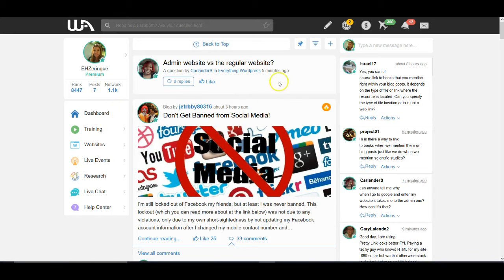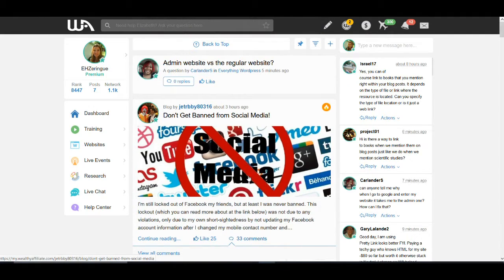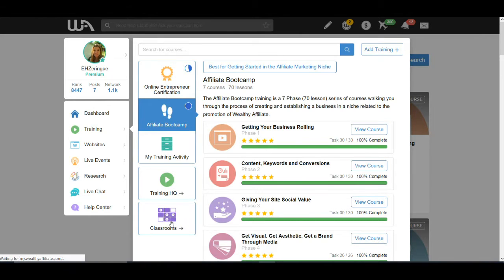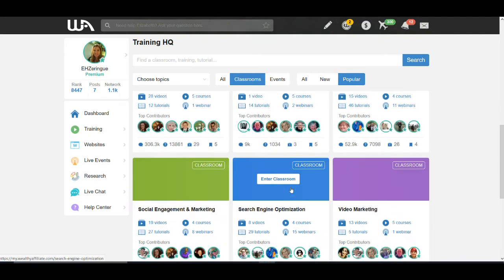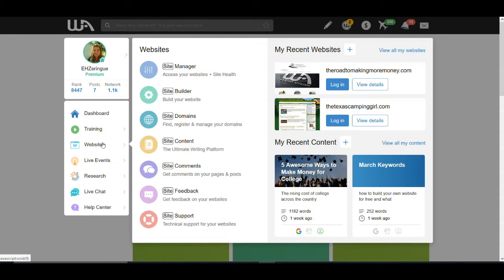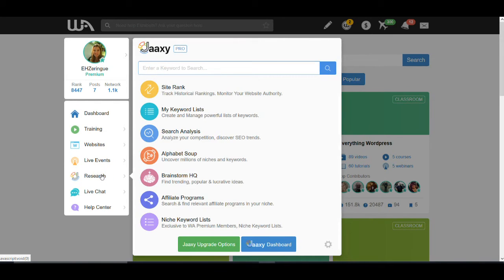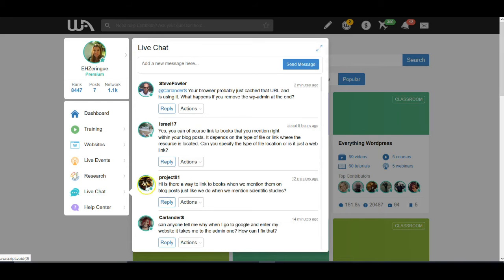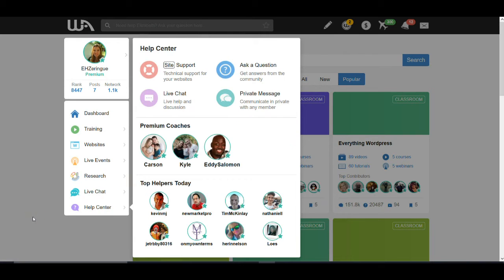The New Look of Wealthy Affiliate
Take a sneak peak at the new look and design of the best affiliate marketing platform online.  Wealthy Affiliate has updated it's look for 2018 and it is amazing.

The number 1 platform online for Affiliate Marketing just got a new look. In this video, I want to give an overview of the new interface.

If you are looking to learn more about Affiliate Marketing or making money online, then Wealthy Affiliate is the BEST place to get started.